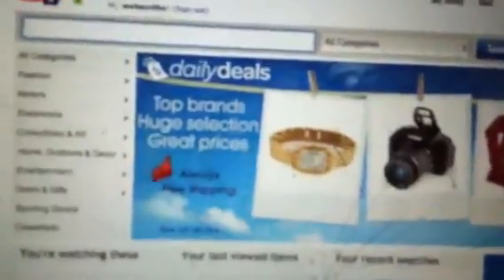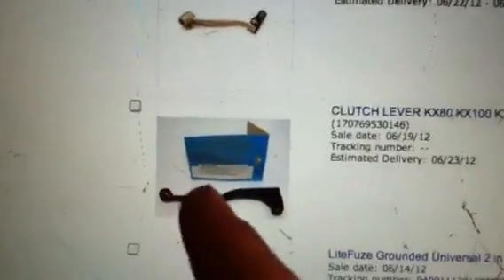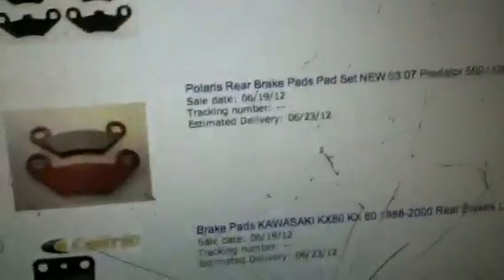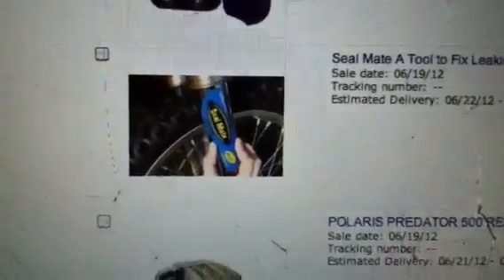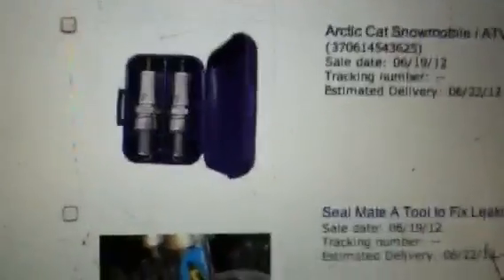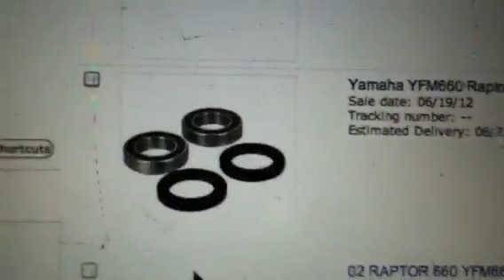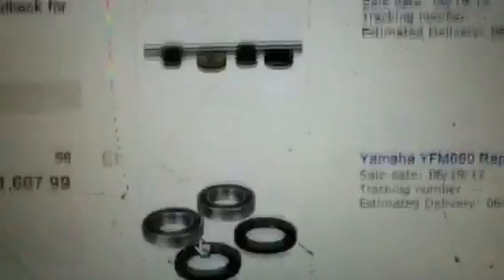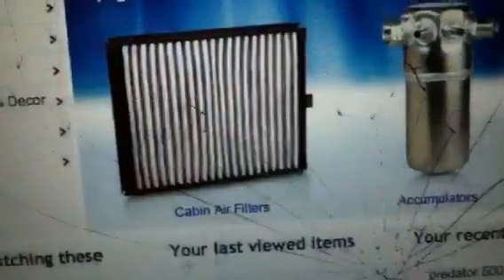Look what I bought and how much omg!!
$259.23 holy my dad is gonna kill me and there's still more to buy